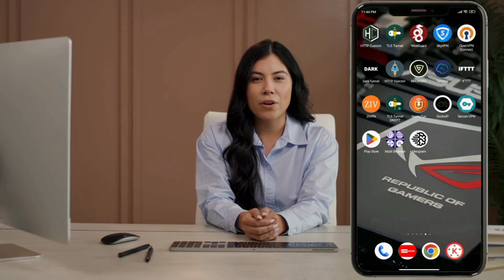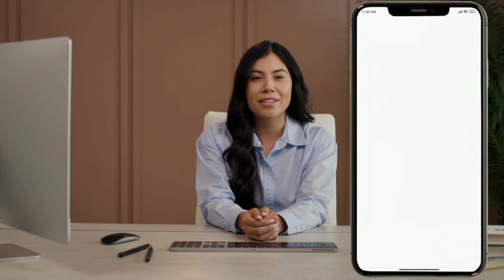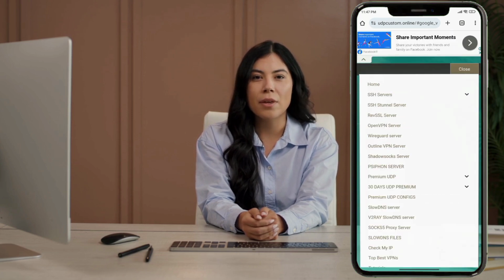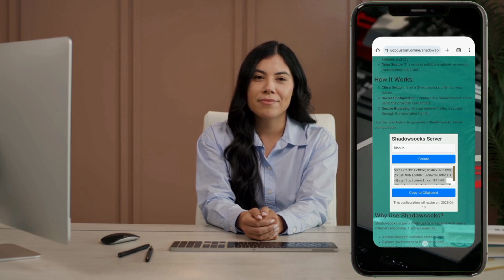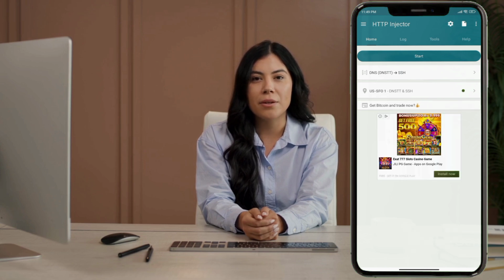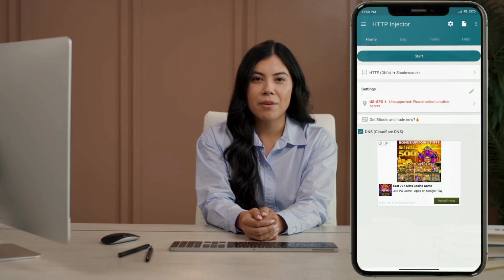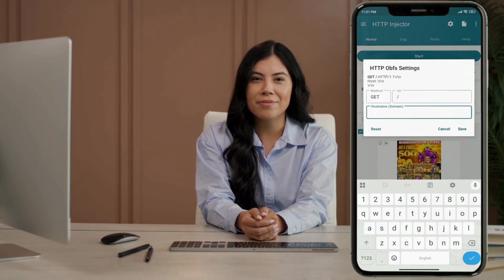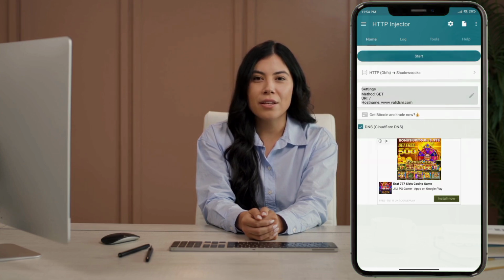How to Set Up ShadowSocks Server with HTTP Injector (2025) | Fast & Secure Internet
Welcome to our step-by-step guide on how to set up a ShadowSocks server using HTTP Injector in 2025! 🔐🚀

In this video, you'll learn:

How to generate a free ShadowSocks server using UDP Custom

How to configure ShadowSocks in the HTTP Injector app

How to connect securely for fast, stable, and private browsing

Whether you're looking for privacy, speed, or bypassing restrictions, this method is completely free, safe, and beginner-friendly.

✅ Fast & Secure Connection
✅ Works on Android
✅ Perfect for gaming, browsing, and streaming